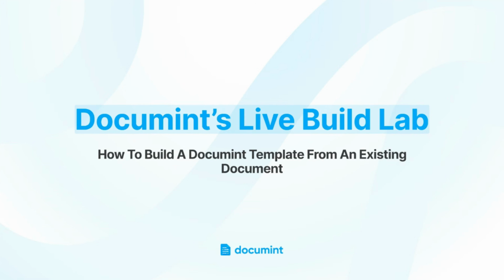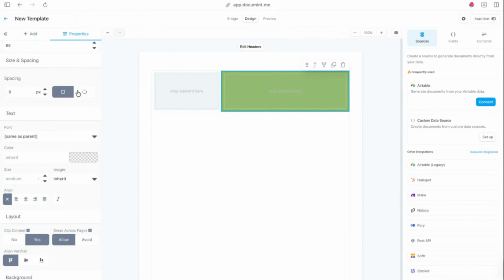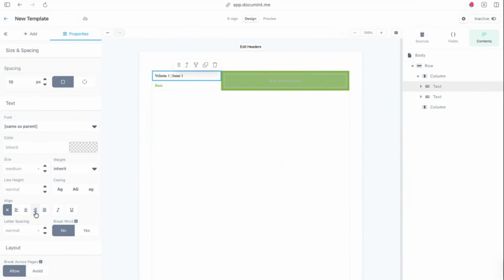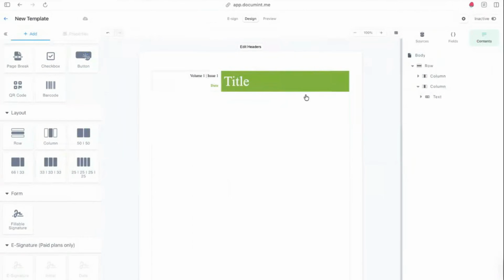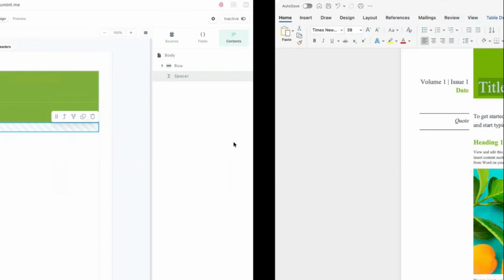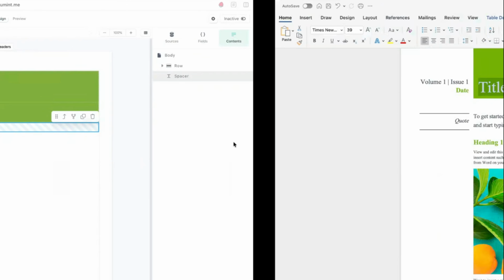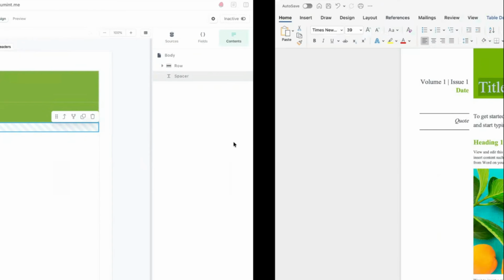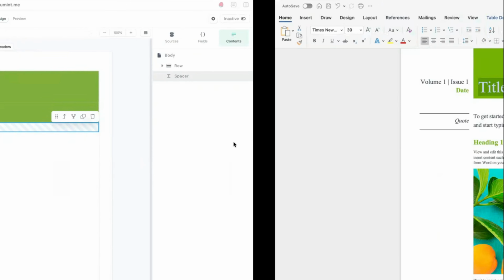#9 | How to build a Documint Template from an Existing Document | Live Build Lab (Jun 11, 2026)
In this Live Build Lab session, learn how to recreate a Microsoft Word document in Documint by building a template from scratch.

We walk through the process of matching the layout, styling, and structure of an existing Word document, then show how to add dynamic placeholders that automatically populate with your data during document generation. You'll see how to transform static documents into reusable, automated templates while maintaining a professional design.

Perfect for anyone migrating from Word-based document workflows, creating reusable templates, or looking to automate document generation without sacrificing formatting and branding 🚀